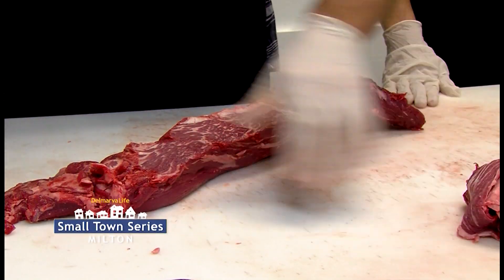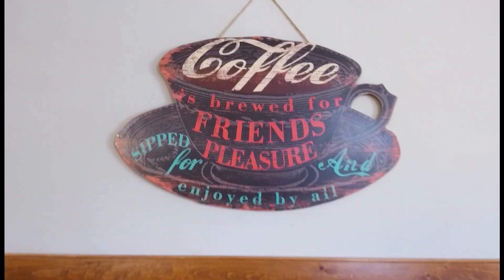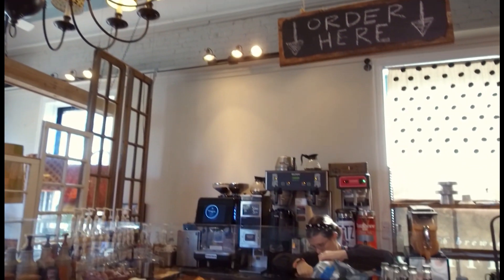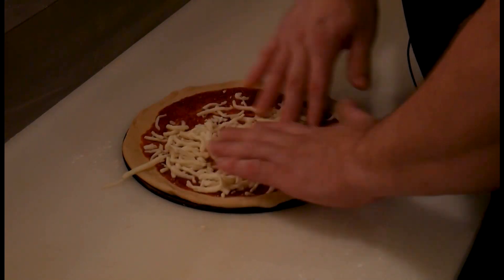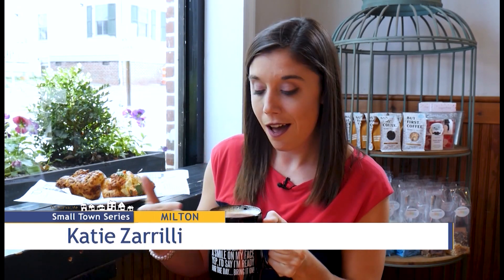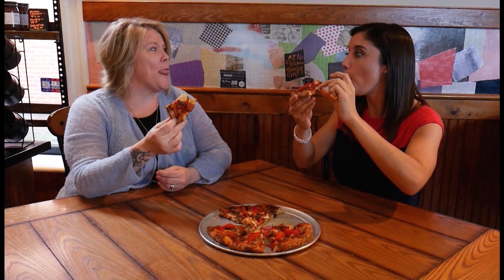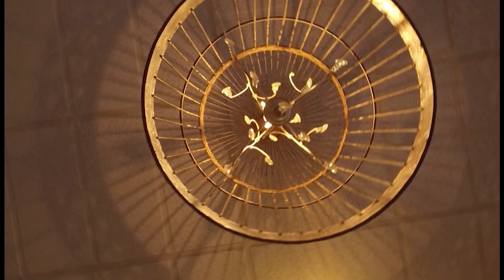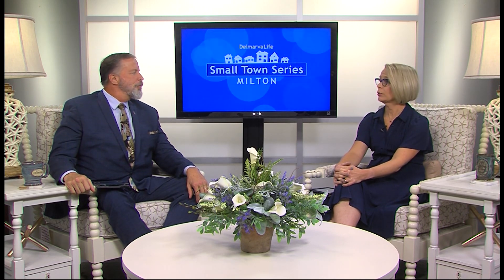Paid Content by The Suburban Farmhouse - In Downtown Milton Is A Touch Of Everything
What started out as a small bistro has turned into the perfect place to get coffee, sandwiches, even a build-your-own pizza bar. But, that’s not all. The Suburban Farmhouse Coffee Bistro and Dough Bar can satisfy whatever your taste buds are craving.